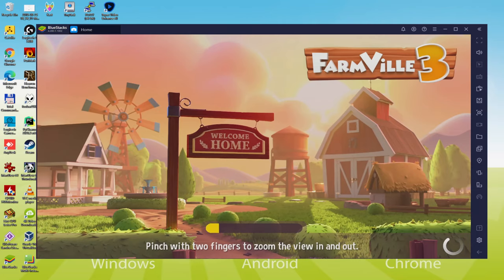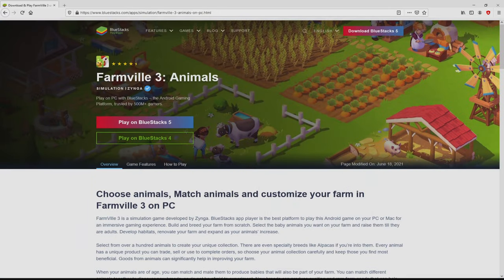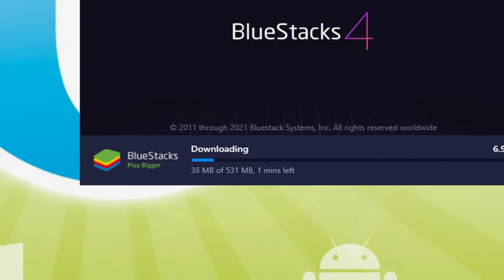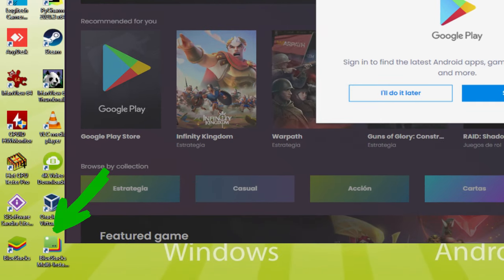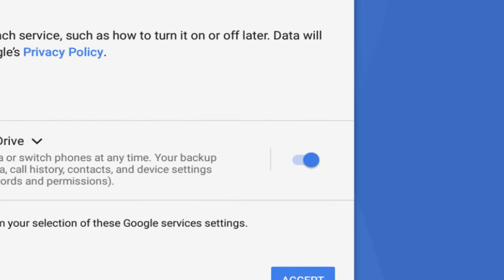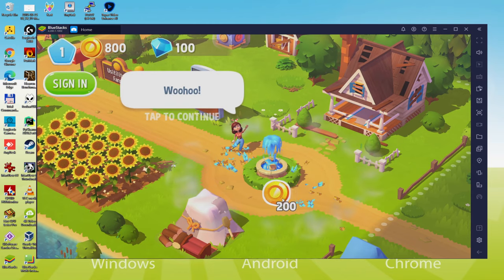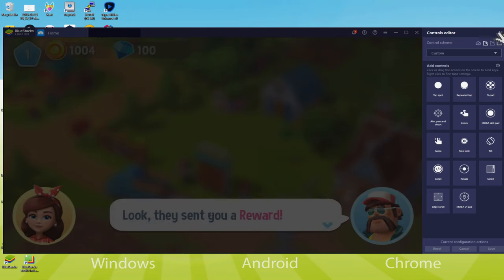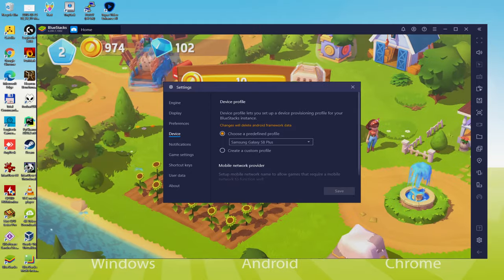🎮 How to PLAY [ FarmVille 3 - Animals ] on PC ▶ DOWNLOAD and INSTALL Usitility2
How to play FarmVille 3 - Animals on PC Download ▶ Windows 10/7/8

⚠⚠⚠ IMPORTANT ⚠⚠⚠ This method is for playing the free FarmVille 3 - Animals game on PC. It will install the official and legal version of FarmVille 3 - Animals from the Play Store. If you want to buy any item or object in the game, you will have to pay in the usual way, i.e. using PayPal, Credit/Debit Card, etc.

00:00 Intro
00:23 Go to BlueStacks website
01:08 Download FarmVille 3 - Animals on your Windows PC
01:24 Launch the installer of FarmVille 3 - Animals
01:38 Customize installation and change the install directory
02:05 Install FarmVille 3 - Animals on your PC
03:04 How to launch BlueStacks from the Windows desktop
03:32 Sign in on Google Play
04:17 Accept Google Terms of Service
04:26 Create a backup on Google Drive of your emulated device
04:38 Go to the BlueStacks desktop
04:48 Install FarmVille 3 - Animals on the BlueStacks emulator
05:26 Launch FarmVille 3 - Animals directly from BlueStacks
05:41 How to adjust the volume of FarmVille 3 - Animals
05:59 How to maximize the emulator screen
06:10 How to play at full screen
06:27 Customize BlueStacks keyboard options
06:48 How to change the game and emulator language
07:19 Receiving Email of new device connected to your Google account
07:56 Goodbye and greetings

Here are the instructions:

2) Click on Download FarmVille 3 - Animals on PC
3) Run the installer downloaded
4) Accept the Windows permissions to run the installer
5) Click on "Install Now".
6) Login to Google Play
7) If the game installation does not launch automatically, click on the FarmVille 3 - Animals icon on the BlueStacks desktop
8) Click the "Skip" button in the "Complete Account Setup" window
9) Click on the "Install" button
10) Click on "Open" and enjoy the FarmVille 3 - Animals on your PC

Set up a farm with animals and make it thrive! You set up your own farm and decide which animals you want to breed. You choose which animal houses to renovate and where to expand the farm. Make it the biggest and most impressive farm in the village!
- Choose from hundreds of animals, including exotic ones like alpacas, and build a collection! Each breed yields a unique product that can be sold, traded, or shipped in an order that allows you to improve your farm.
- Cross animals to produce calves and new breeds. Each new breed yields a rare product.
- There are hundreds of unique decorations, architectural styles, worker outfits, and more on the farm. Both you, the workers, and the animals will be pleased!
- The weather is good for you, too. Check the weather forecast and plan your plantings so you get the most out of your crops.
- Assemble a team of workers, from tough loggers to brawny chefs to help you get the job done. Upgrade their skills so they have new ones to make it easier for them to work.
- Join the community and participate in activities to get new animals and...

If you want to download FarmVille 3 - Animals on PC it's very easy. Click on the above link, and follow the video instructions. BlueStacks, the Android emulator, will be installed on your PC so you can play easily on your Computer.

FarmVille 3 - Animals is a mobile game, but you can download and play it on PC in a few minutes.